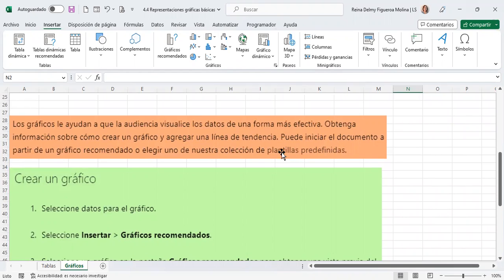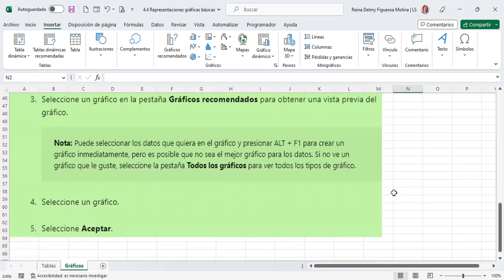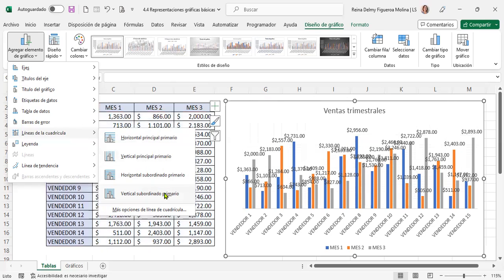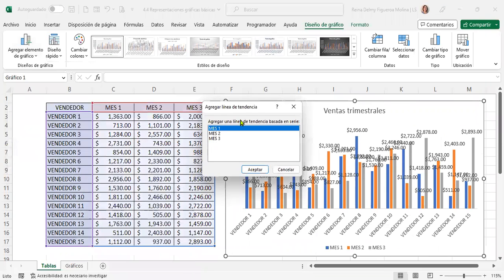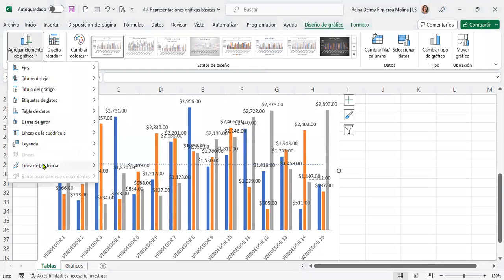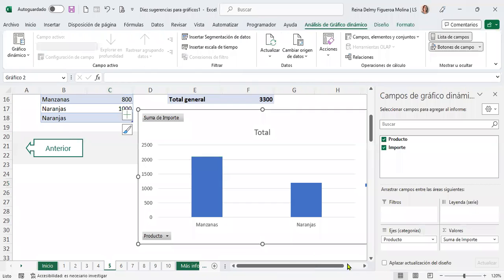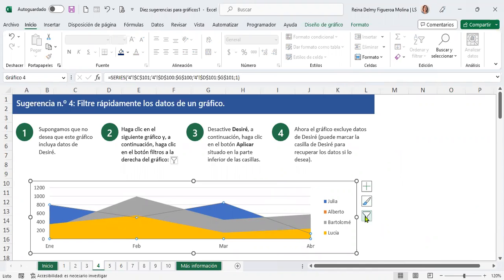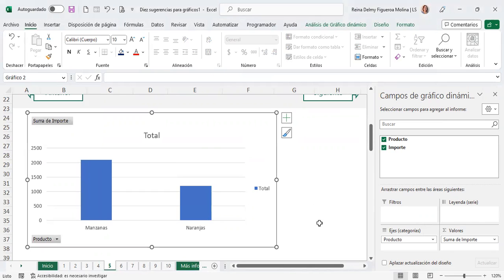SESION 16-9/3/2023-EXCEL-02-9-10-02-23- Figueroa Molina-GRÁFICOS